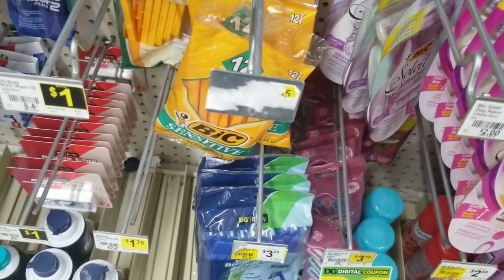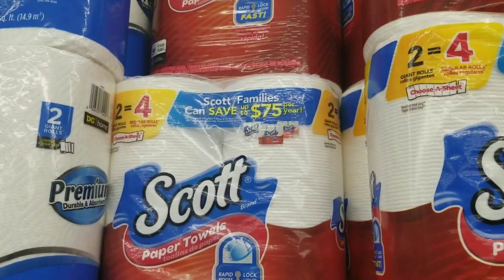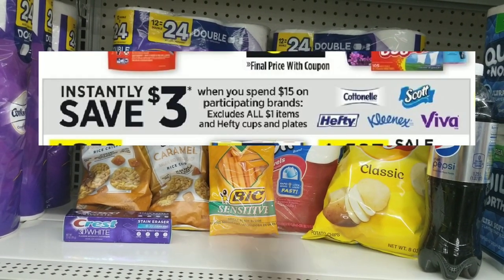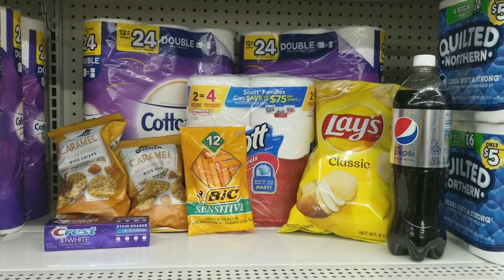DOLLAR GENERAL $5/$25 ALL DIGITAL SCENARIOS UNDER $10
PLEASE JOIN MY TEAM
WHEN YOU USED MY LINK YOU WILL GET UP TO 35% DISCOUNTS  ON CERTAIN  STORES, IF YOU  DOWNLOAD THE  APP WITHOUT CLICKING  ON MY LINK, YOU WON'T GET  ANY  OF  THESE  SPECIAL  HIGH DISCOUNTS